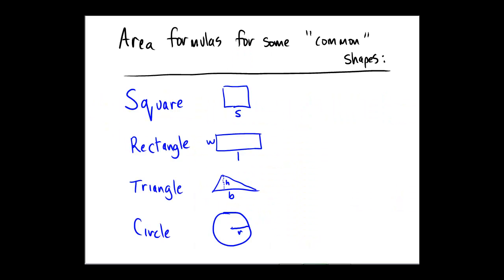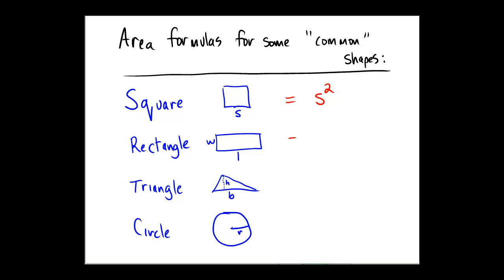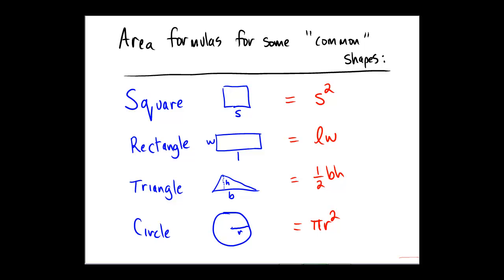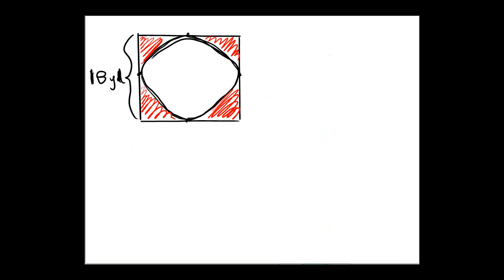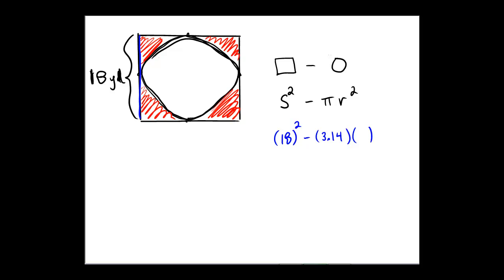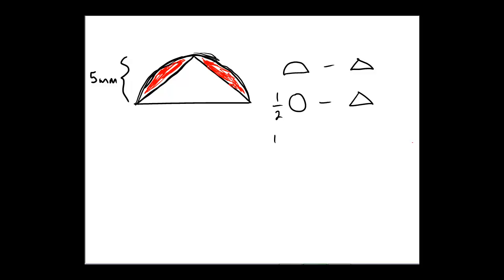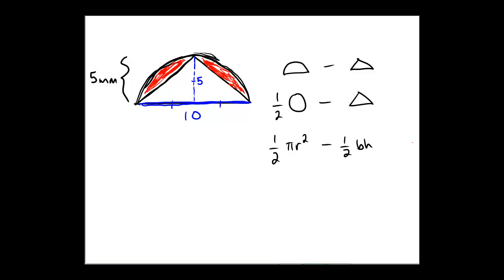Finding area of objects using multiple formulas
Area involving inscribed figures